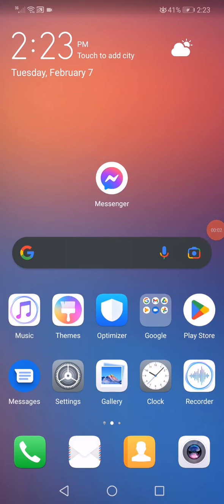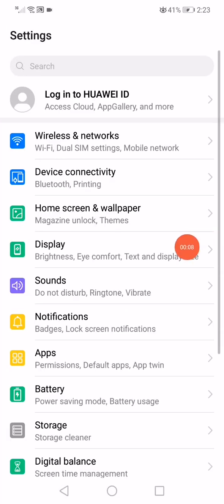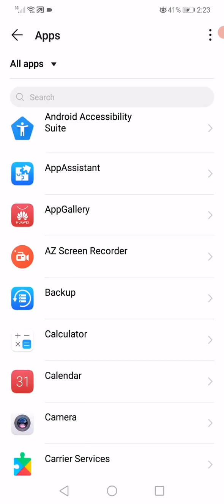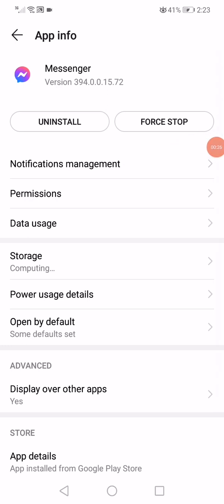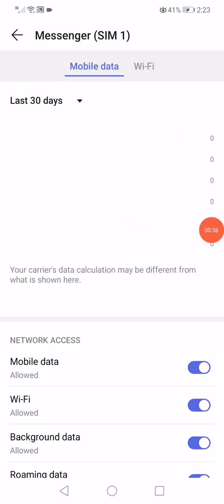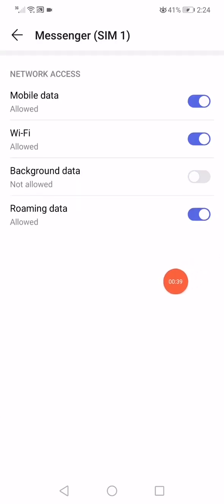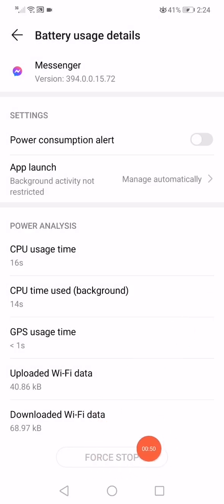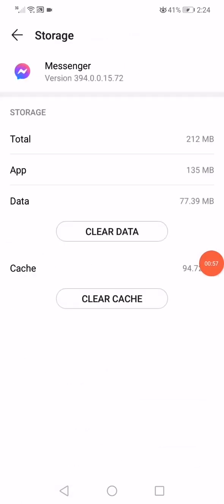How To Fix Unsend Message On Messenger Not Working on Android and IOS iPhone 2023